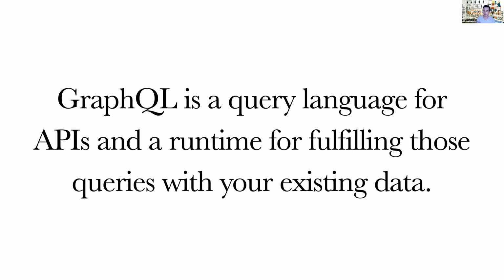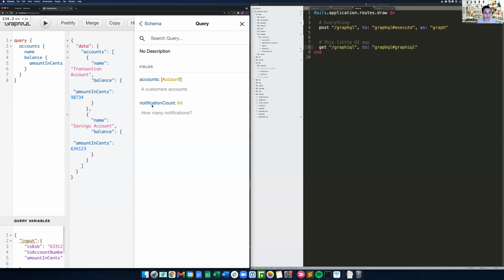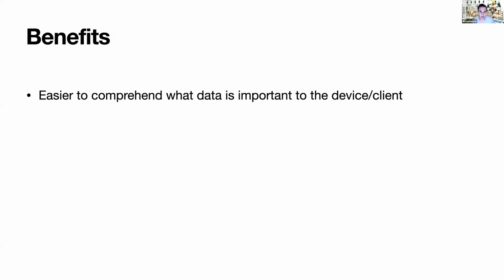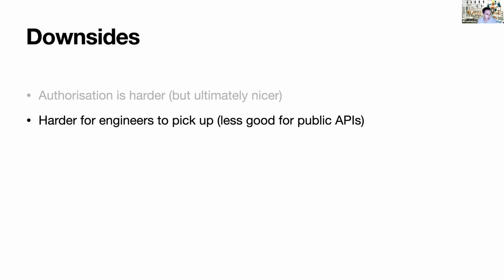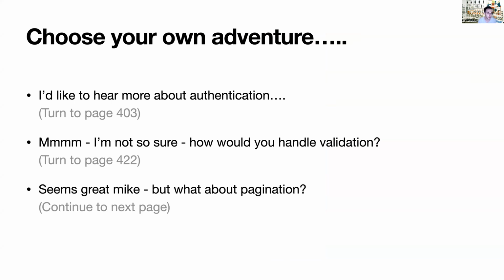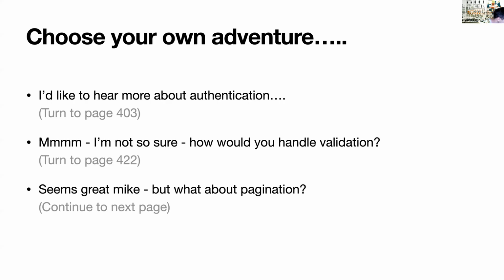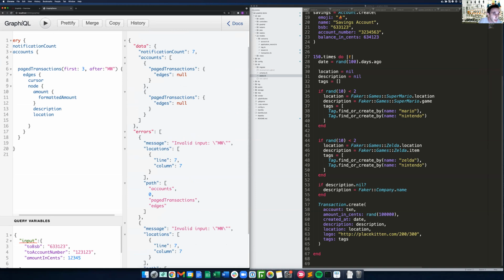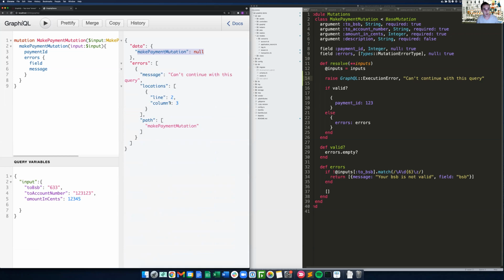How (and why) to write a GraphQL API in ruby by Michael Morris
How (and why) to write a GraphQL API in ruby
Choose Your Own Adventure edition.

Michael leads us through:
- Pros and cons of RESTful API vs GraphQL
- Authentication
- Handling validation
- Pagination